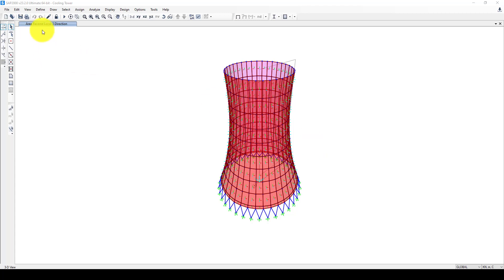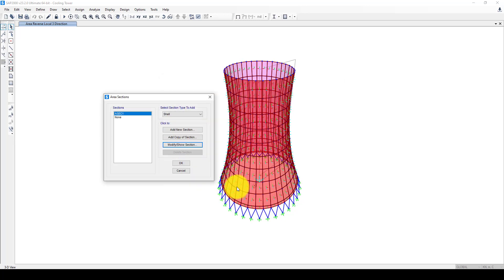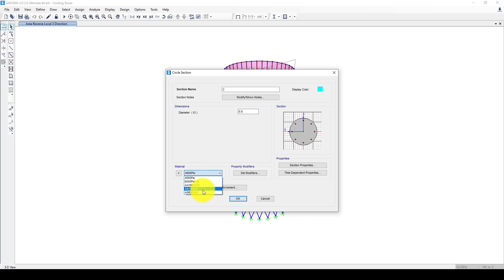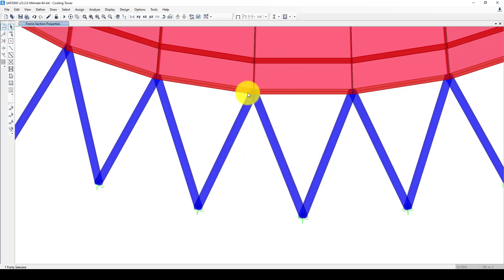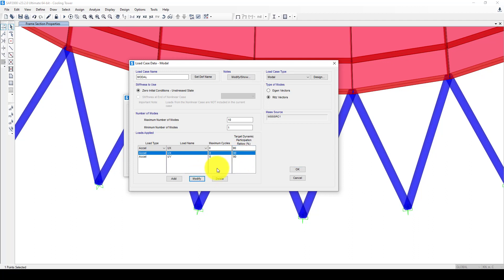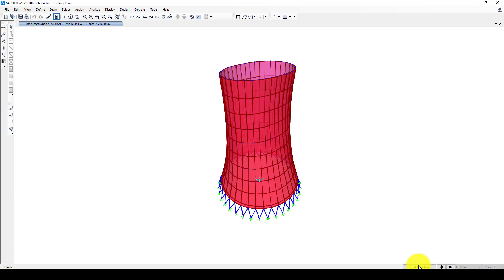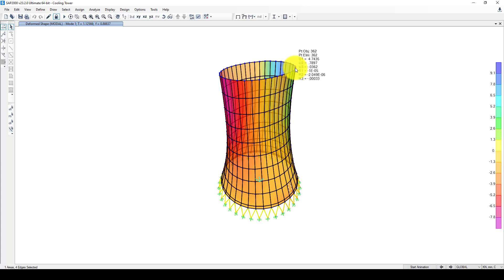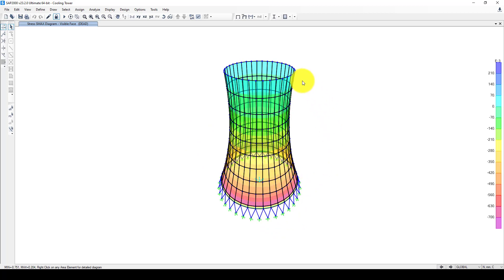Modal Analysis of a Hyperbolic cooling tower in SAP2000 software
In this video tutorial, you will learn how to define a section for a Hyperbolic cooling tower and how to conduct a modal analysis in SAP2000 software.